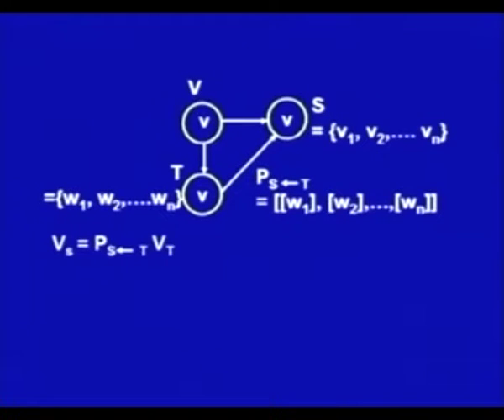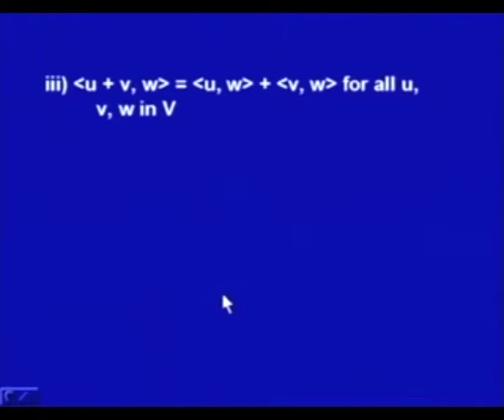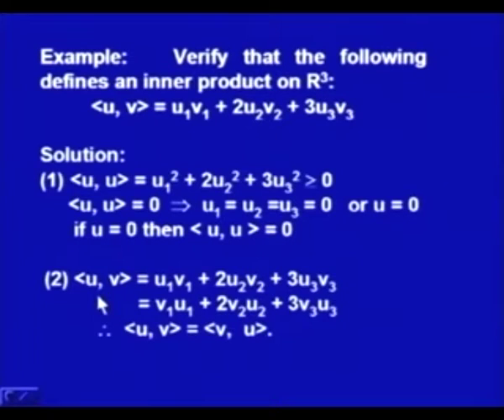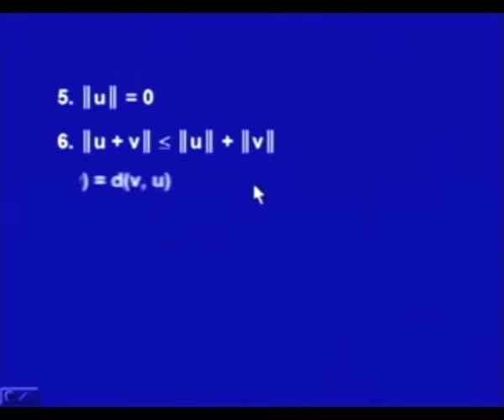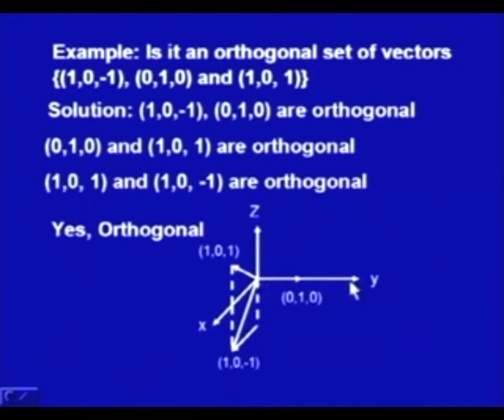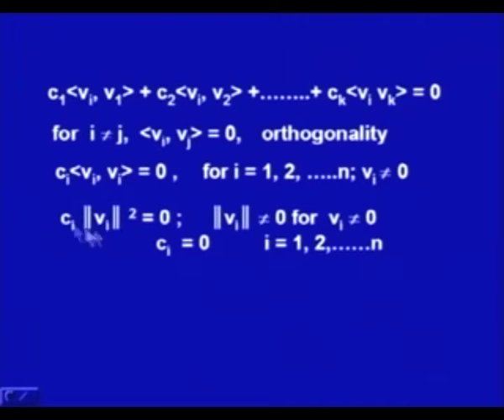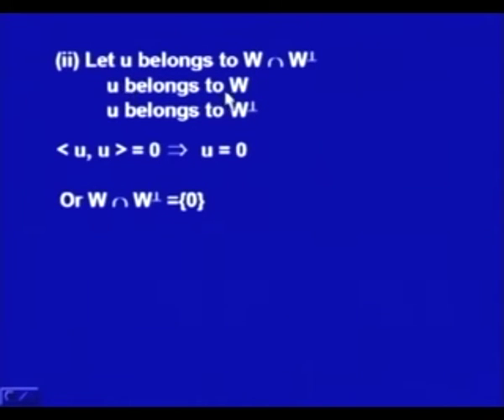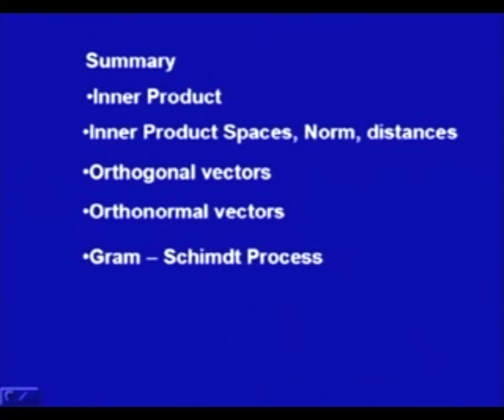Inner product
Subject : Mathematics